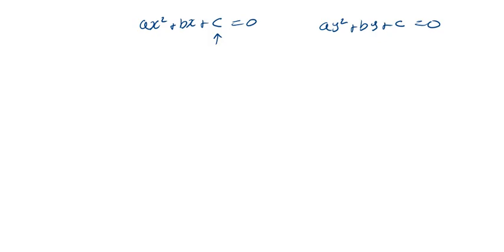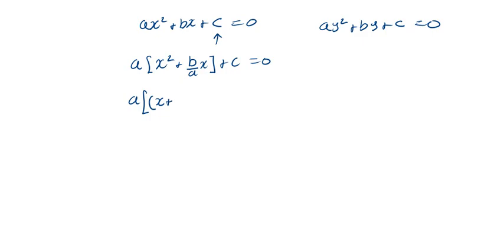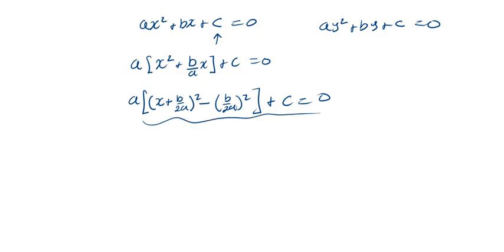The ONLY Completing the Square Video You’ll Ever Need | ax² + bx + c = 0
Struggling with completing the square? In this step-by-step tutorial, we break down how to solve the standard quadratic equation:

You’ll learn:
✅ How to rewrite a quadratic into perfect square form
✅ Where the famous “(b/2)²” comes from
✅ How to convert to vertex form
✅ How this connects to the quadratic formula

This method makes solving quadratics simple, clear, and stress-free — perfect for Algebra 1, Algebra 2, and exam prep.

📌 Whether you're preparing for a test or just want to actually understand quadratics, this video will help you master completing the square with confidence.